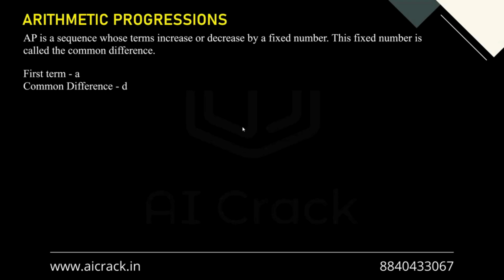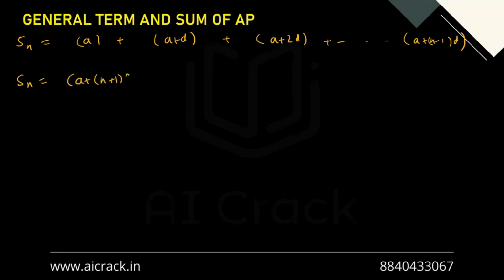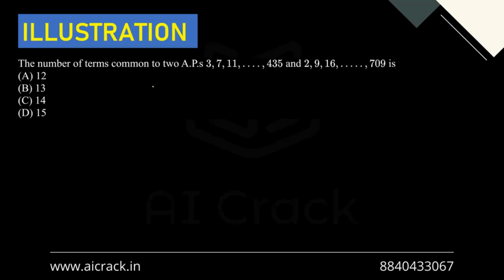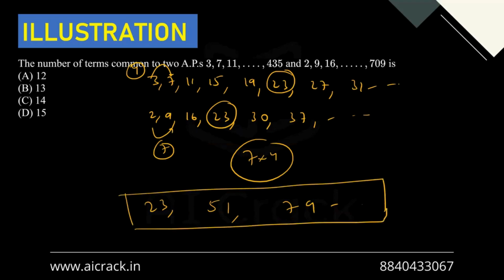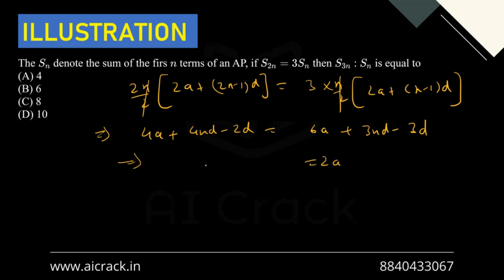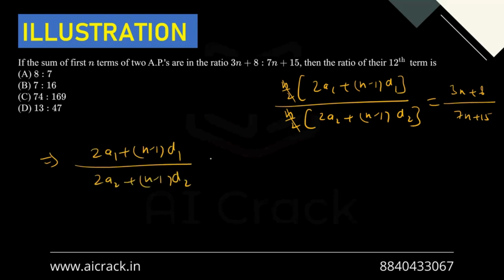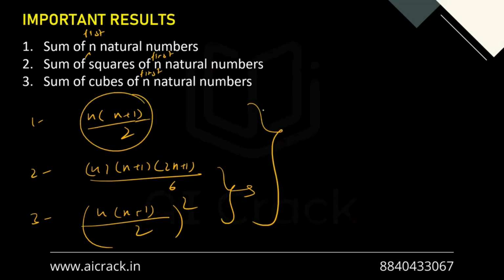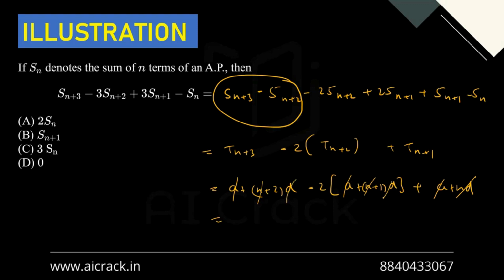PGDBA 2026 Preparation | Maths | Progressions Lec 1 | AI Crack | PGDBA Syllabus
This is Progressions Lecture 1